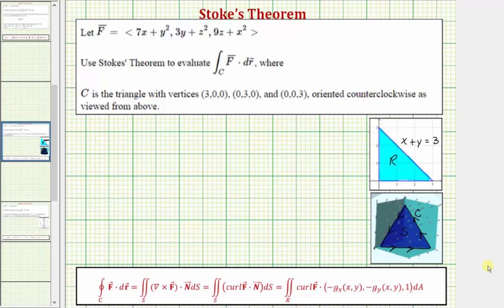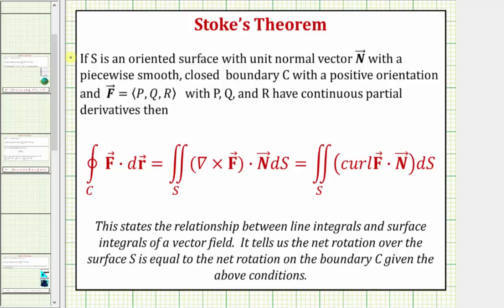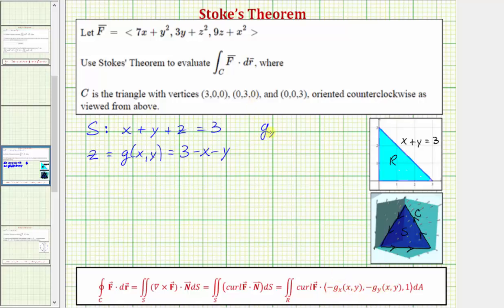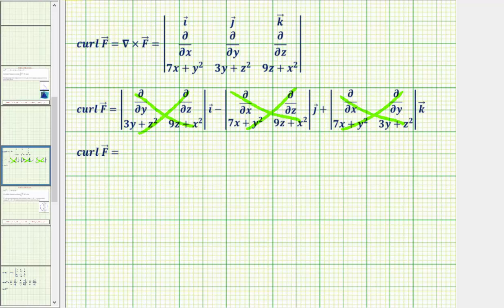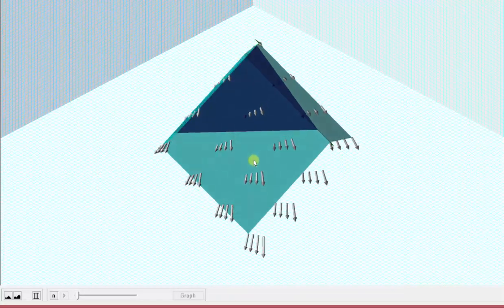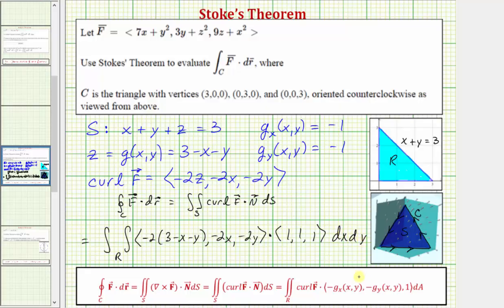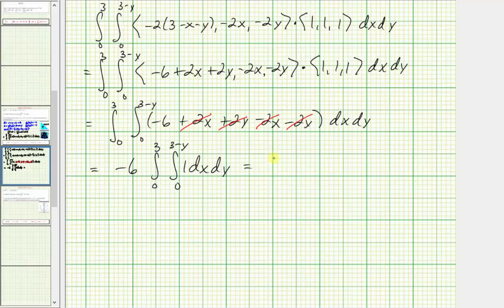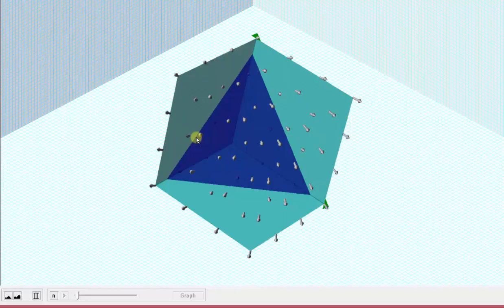Ex 1: Using Stoke's Theorem to Evaluate a Line Integral as a Surface Integral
This video explains how to apply Stoke's Theorem to evaluate a line integral as a surface integral.